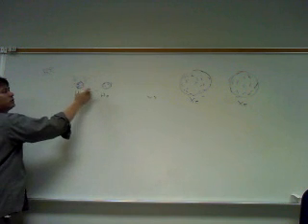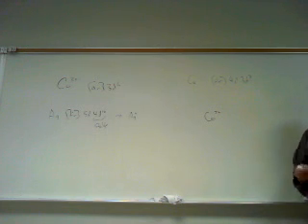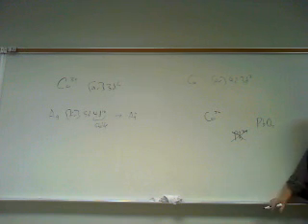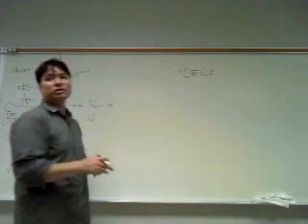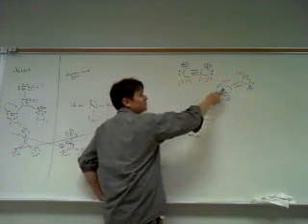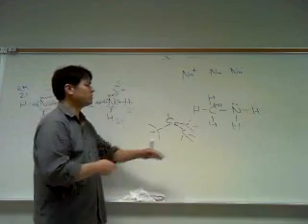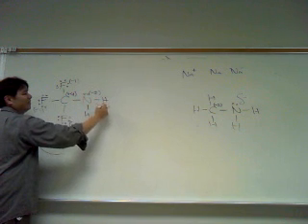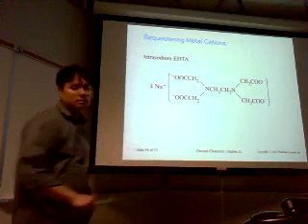Chem 1B 1206 F13 082813